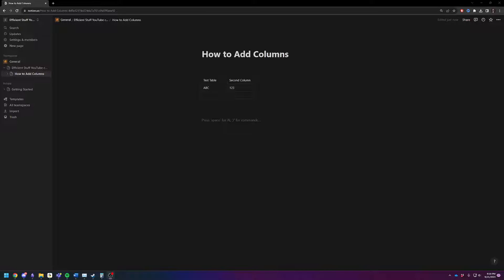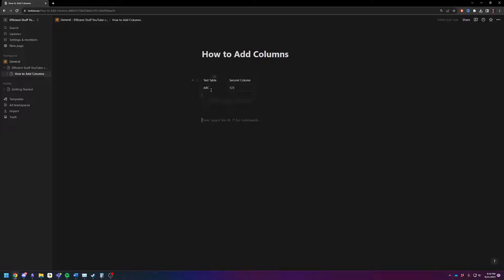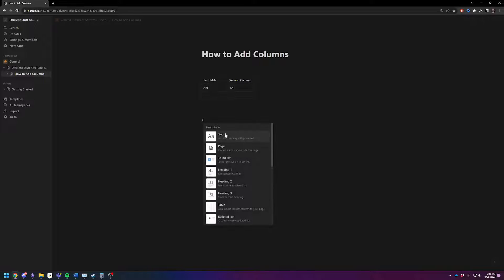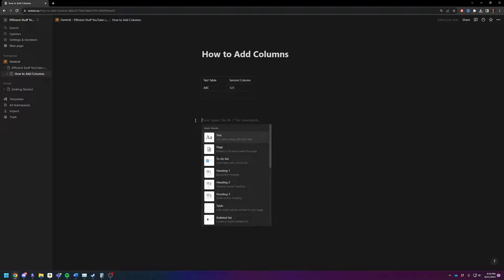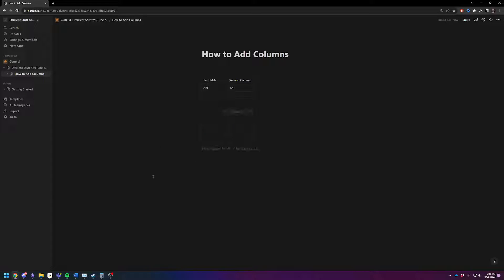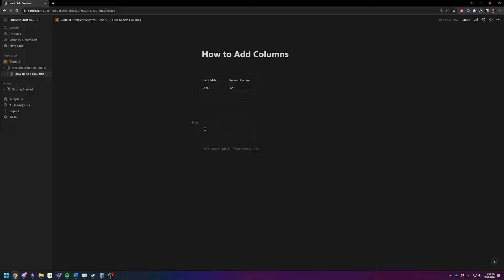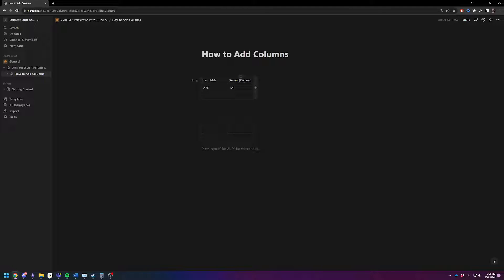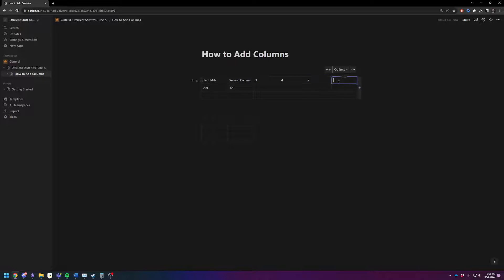Notion - How to Add Columns in a Table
A quick a dirty guide on how to add columns to a Notion table.